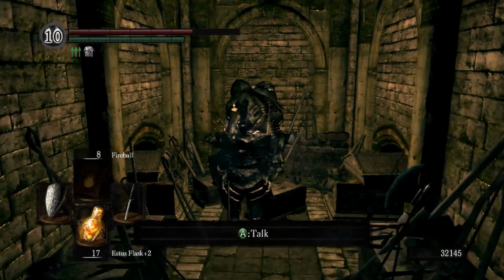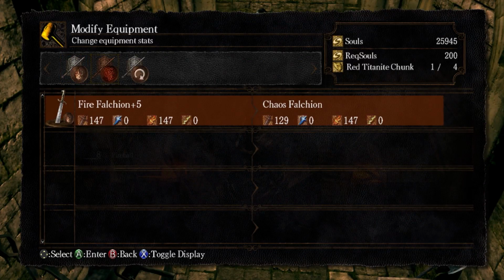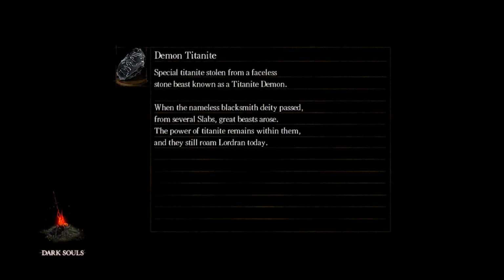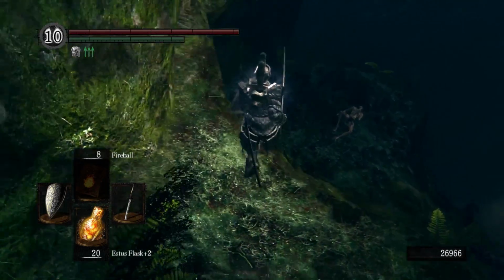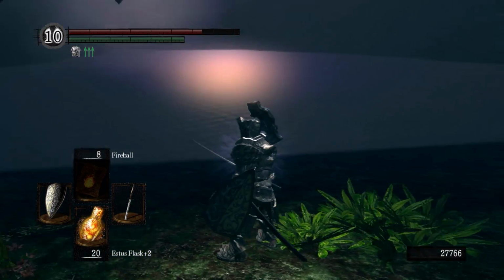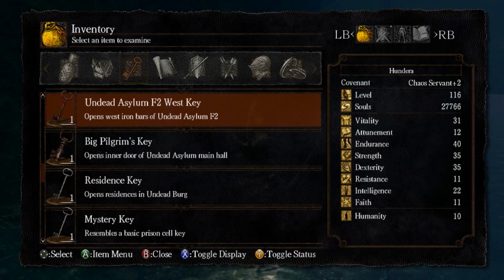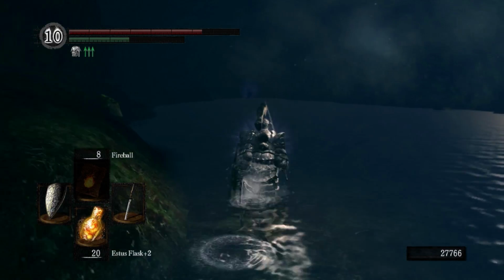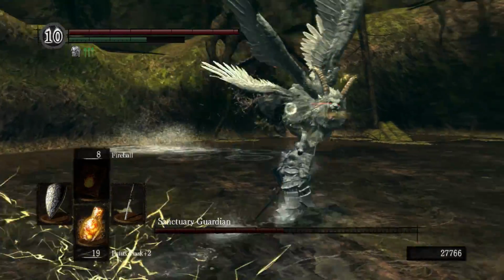Let's Play: Dark Souls - [Episode 130]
We FINALLY push into the DLC. Let's get this done. beginning of the end.